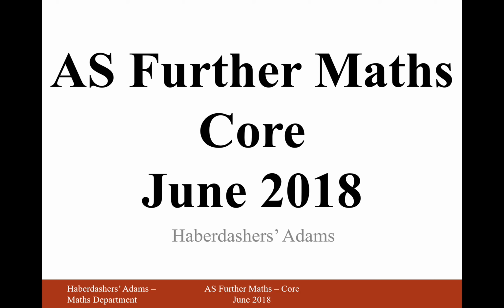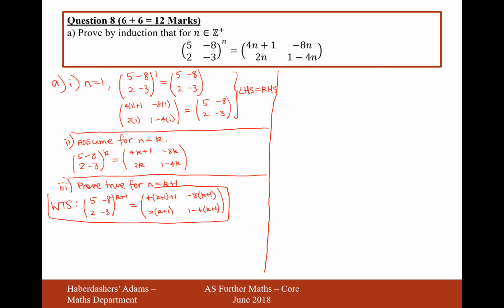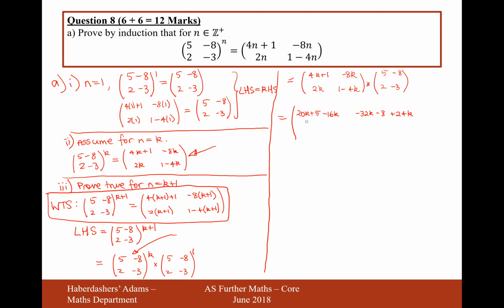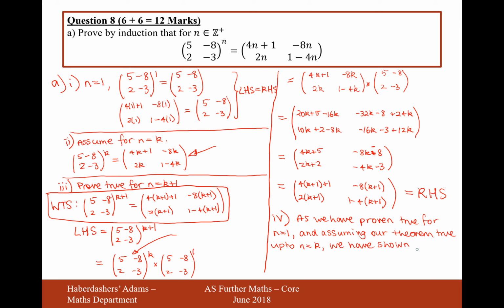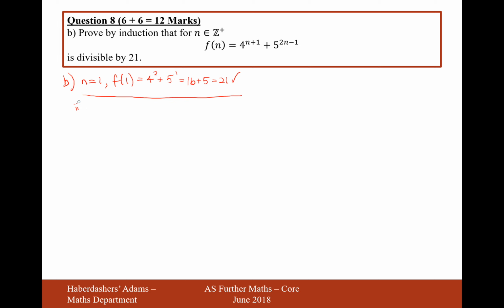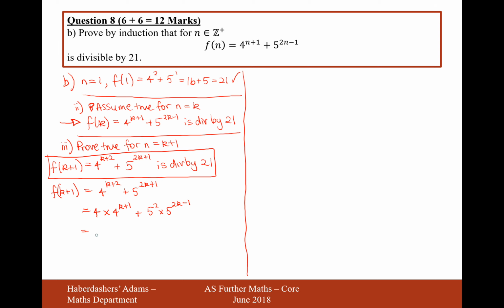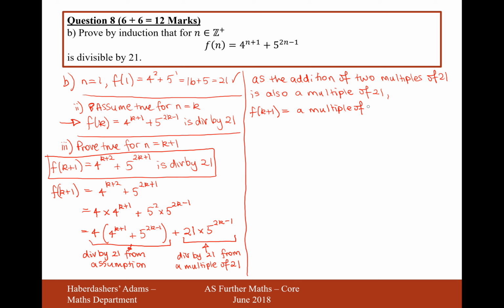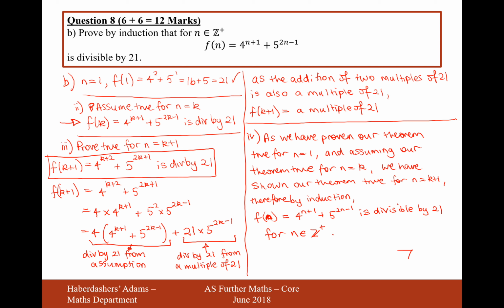ASFM - Core Paper - 2018 - Q8